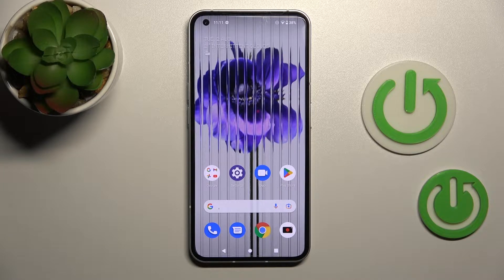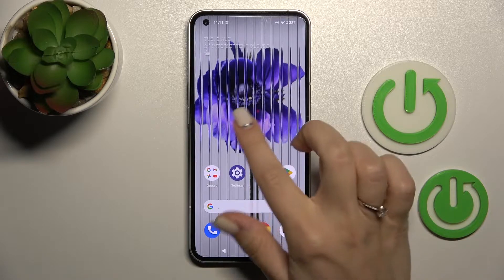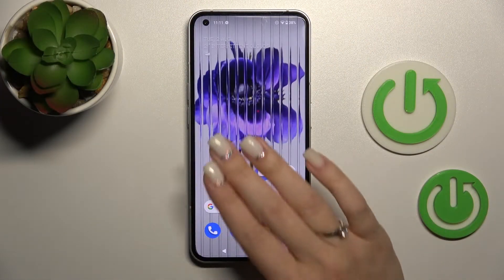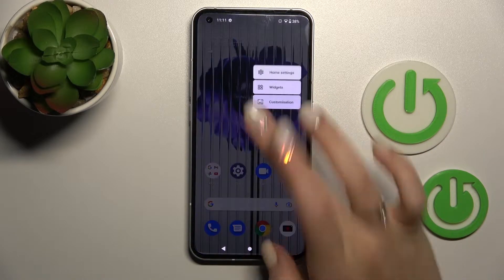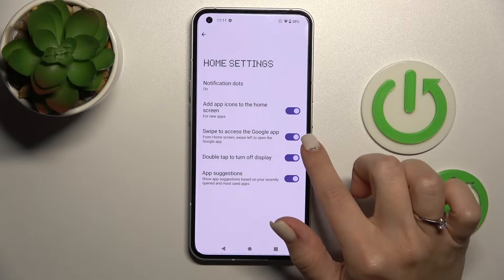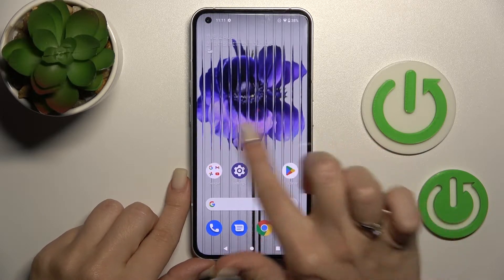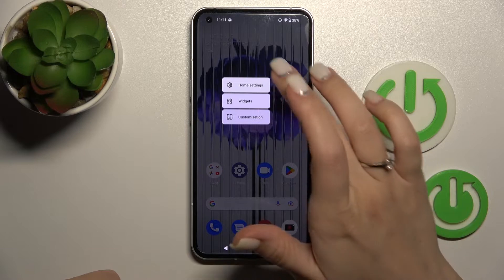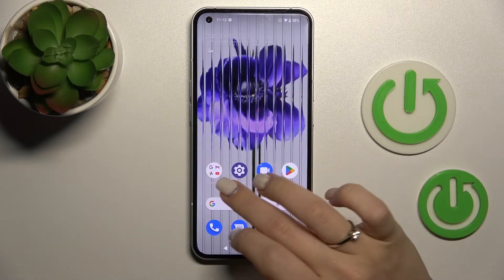Nothing Phone 1 - How To Enable & Disable Google Feed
If you want to turn on or off Google Feed for Nothing Phone 1, this video might be essential. Simply follow our step-by-step video tutorial and learn how to activate or deactivate Google Feed on Nothing Phone 1. Our channel grows, thanks to you! There's hundreds of videos uploaded daily in which we show functions and settings of many devices, go check them out, if you want to expand knowledge about your smartphones, routers, tablets, etc... Consider leaving us Like, comment and subscription as it helps us greatly in producing more content for you to watch. Cheers!

Google Feed Nothing Phone 1 ?
How to stop Google feed on Nothing Phone 1 ?
How to disable google feed Nothing Phone 1 ?
Can i enable google feed on Nothing Phone 1 ?